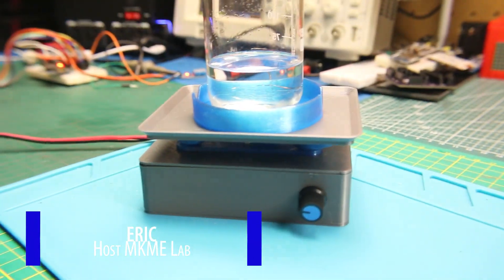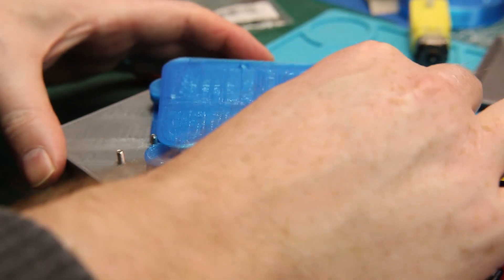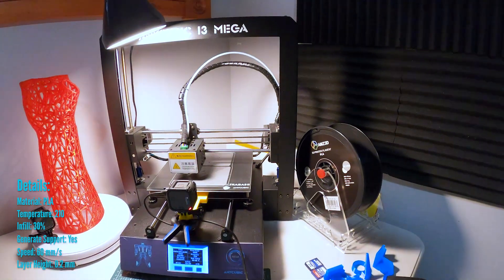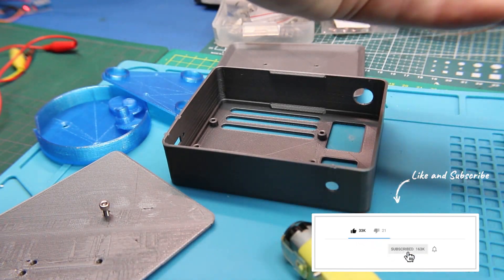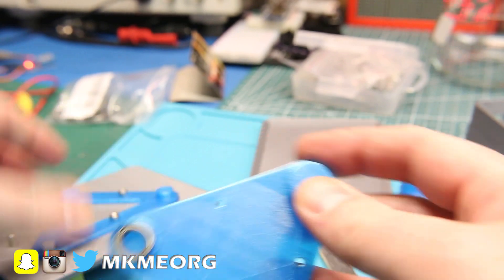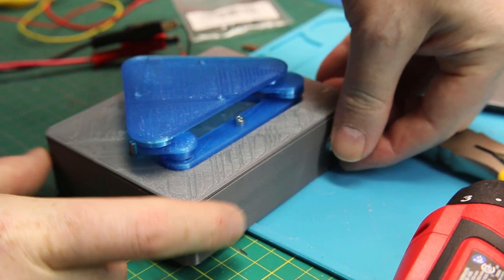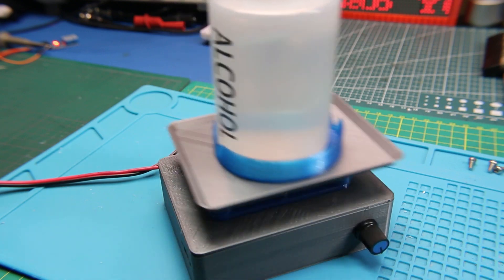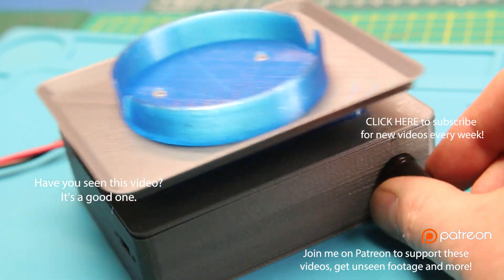Stir & Shake with this HANDY Tool🧪️🥼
I needed a shaker table so I 3D printed one to easily mix/agitate any liquid!

### Parts for this project:
PWM controller
M3 M4 Hardware
Project Wiring
AWESOME 3D Printer

See notes and info updated in my repo as I dont use a microcontroller like Adafruit does.